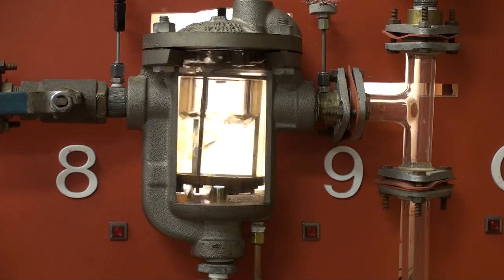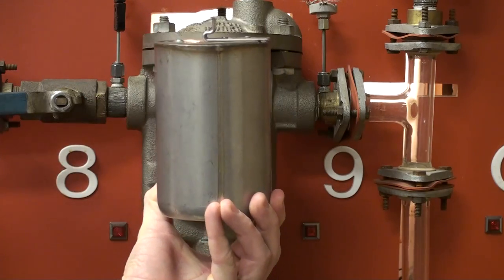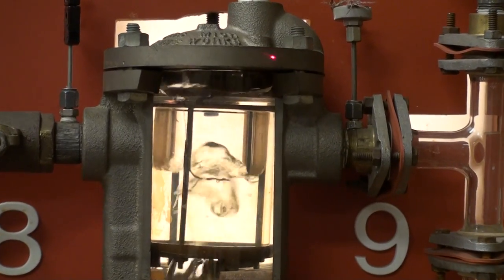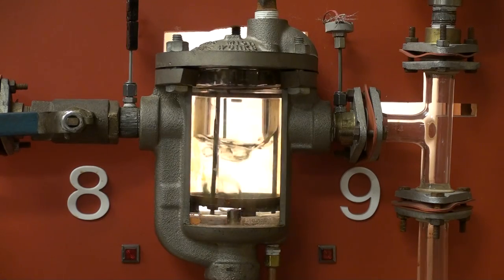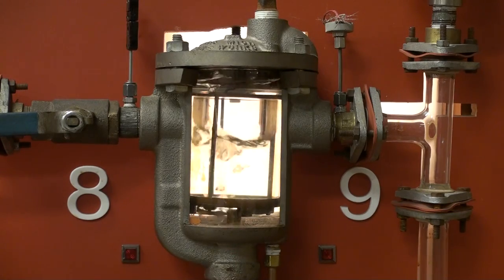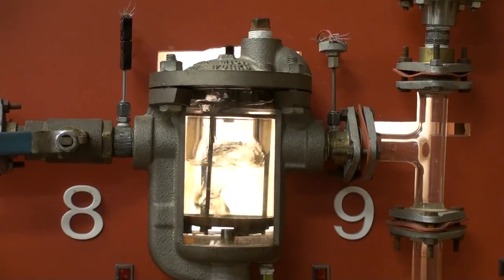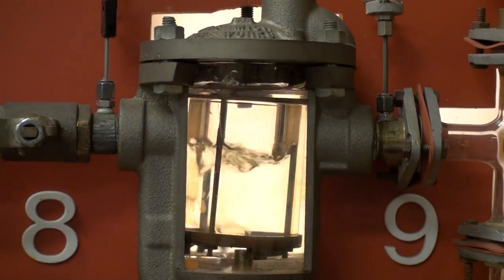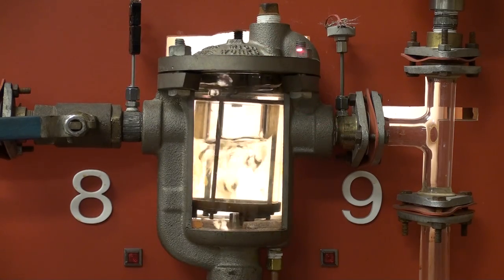Inverted Bucket Steam Trap - Tutorial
Operation and description of an Armstrong Inverted Bucket Steam Trap

The inverted bucket is the most reliable steam trap operating principle known. The heart of its simple design is a unique leverage system that multiplies the force provided by the bucket to open the valve against pressure.

Since the bucket is open at the bottom, it resists damage from water hammer, and wear points are heavily reinforced for long life. The inverted bucket has only two moving parts-the valve lever assembly and the bucket. That means no fixed points, no complicated linkage. Nothing to stick, bind or clog.

Conserves energy even in the presence of wear
Armstrong inverted bucket steam traps open and close based on the difference in density between condensate and steam-the inverted bucket principle. They open and close gently, minimizing wear. This simple fact means that inverted buckets are subject to less wear than some other types of traps.

In fact, as an Armstrong inverted bucket trap wears, its tight seal actually improves. The valve and seat of the Armstrong trap provide essentially line contact-resulting in a tight seal because the entire closing force is concentrated on one narrow seating ring.

An Armstrong inverted bucket steam trap continues to operate efficiently with use. Gradual wear slightly increases the diameter of the seat and alters the shape and diameter of the valve. But, as this occurs, a tight seal is still preserved-the ball merely seats itself more deeply.

Corrosion-resistant parts
The stainless steel valve and seat of the Armstrong inverted bucket steam trap are individually ground and lapped together in matched sets. All other working parts are wear- and corrosion-resistant stainless steel.

Venting of air and CO2
The Armstrong inverted bucket provides continuous automatic air and CO2 venting with no cooling lag or threat of air binding.

Operation against back pressure
The Armstrong inverted bucket has excellent performance against back pressure. It has no adverse effect on inverted bucket operation other than to reduce its capacity by the low differential. The bucket simply requires less force to pull the valve open and cycle the trap.

Freedom from dirt problems
Armstrong designed its inverted bucket to be virtually free of dirt problems. The valve and seat are at the top of the trap, far away from the larger particles of dirt, which fall to the bottom. Here, the up-and-down action of the bucket pulverizes them.

Since the valve of an inverted bucket is either fully closed or open, dirt particles pass freely. And the swift flow of condensate from under the bucket's edge creates a unique self-scrubbing action that sweeps dirt out of the trap. To review a specific inverted bucket steam trap, select a series and go to the menu above.